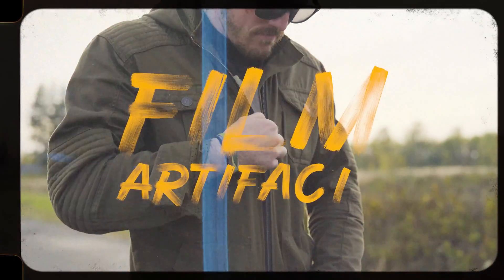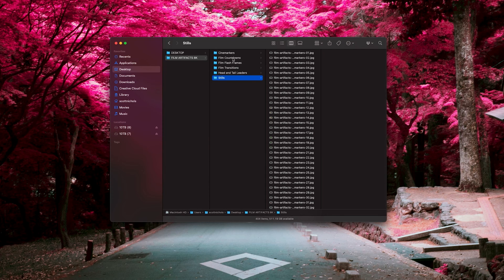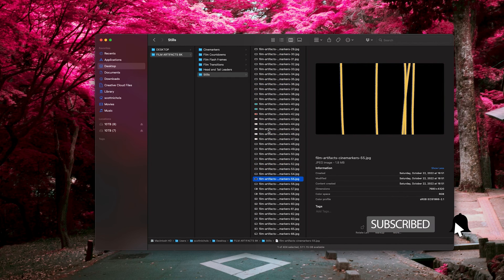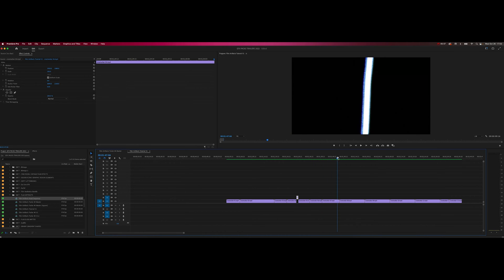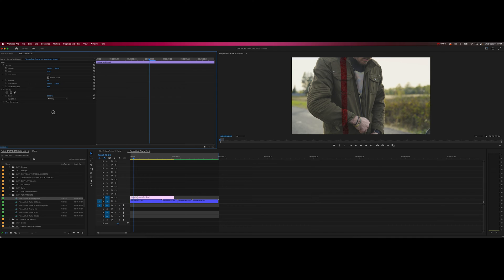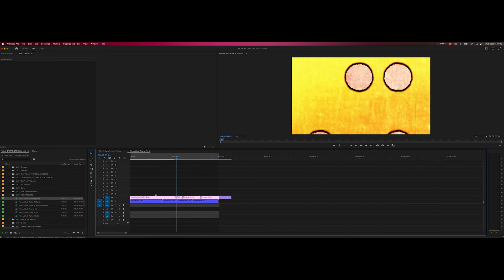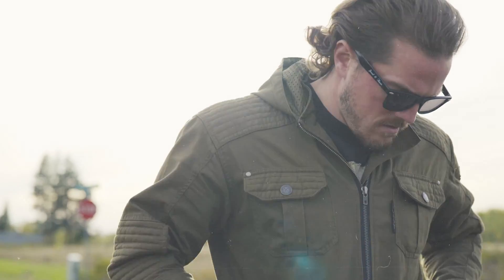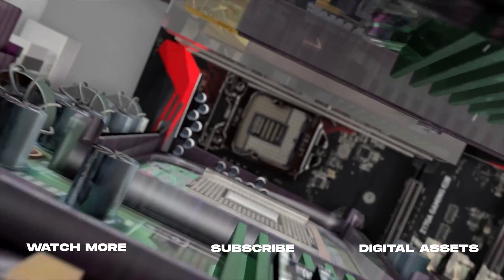How To Add Film Artifacts To Video To Create The Perfect Film Look | Premiere Pro Tutorial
Easily learn how to add film artifacts to your video to create the perfect film look with Vintage Film Effects in Adobe Premiere Pro!

In this tutorial, we’ll walk you through how to apply film artifacts effect to make your video look like film in premiere pro, easy and fast!

Using our Film Artifacts: Vintage Film Effects | Old Film Texture Pack, we’ll walk you through how to easily add old film effects, from archived 16mm and 35mm film stocks to your video footage using blending modes. Along with a few additional editing tips to achieve a truly authentic cinematic film look on your video.

FILM ARTIFACTS INCLUDES:
● 70+ Real Film Artifacts
● Film Leader: Head and Tail Leaders
● Film Countdowns
● Camera Start & Stops
● Film Flash Cuts / Flash Frames
● Cinemarkers
● Punch Hole Transitions
● Scotch Tape Transitions
● 8K Resolution (7680x4320)
● Modular Design for Complete Customization
● Easy Drag & Drop One Click Blend Mode
● Compatible With All Video Software

Fully compatible with all video editing software: Adobe Premiere Pro, Final Cut Pro X, Davinci Resolve, After Effects, Avid, and more!